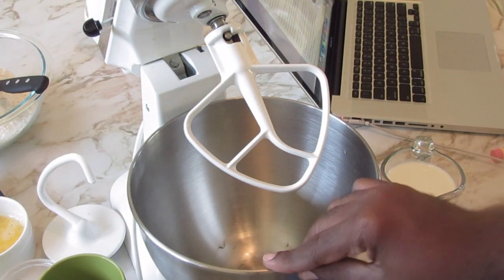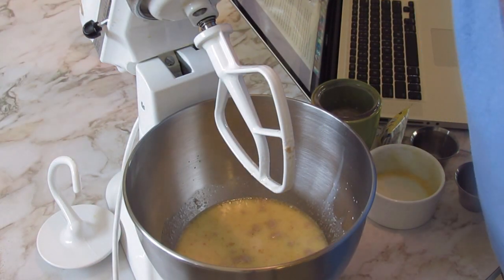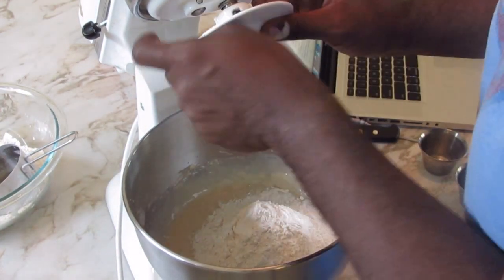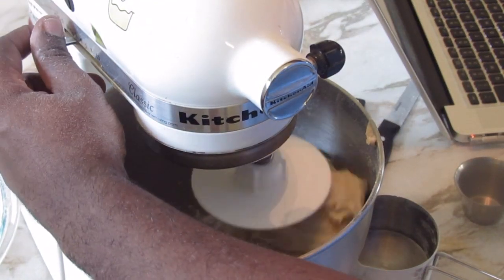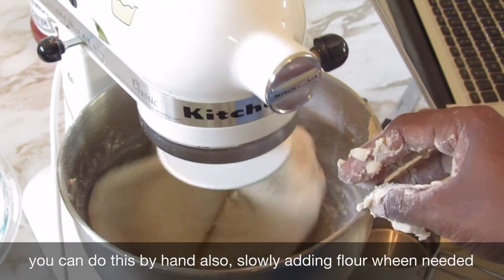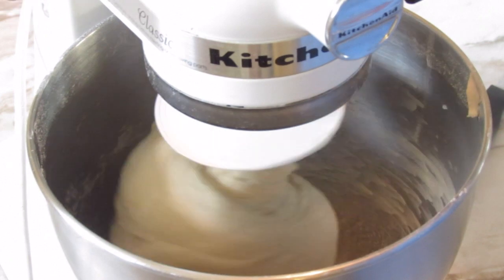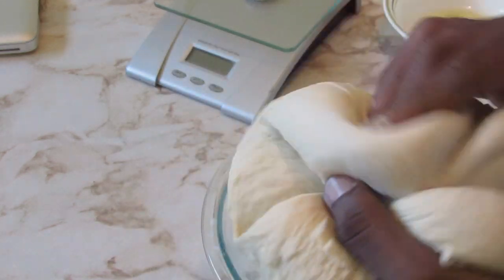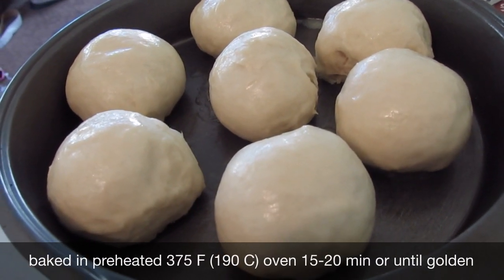Fast Dinner Rolls - recipe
Here it is, another dinner roll recipe for all of you folks to try out at home.  Here in this video, I show how easy it is to whip these rolls up in no time.  These rolls are big, soft and fluffy.  These rolls are even better if you allow them to cool for at least 30 minutes with out pulling them apart.  The best part about these rolls, they can be reheated in the oven at a low temp and smothered in butter and honey once they have been reheated.

This is perfect for you to serve to your family, especially if you want to make something to impress them.

The most important factor about this recipe is, you should use instant yeast, not active dry yeast.

This recipe should be pretty simple for those who have almost no experience at baking, but is familiar with how to bake.

You can view the full recipe and directions here:

THE BLOG WITH THIS RECIPE COMING SOON.